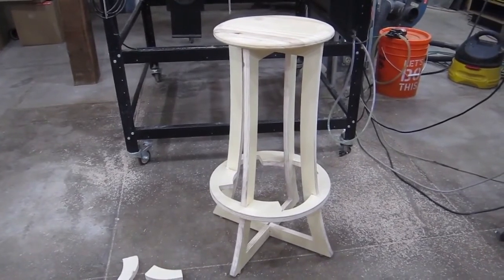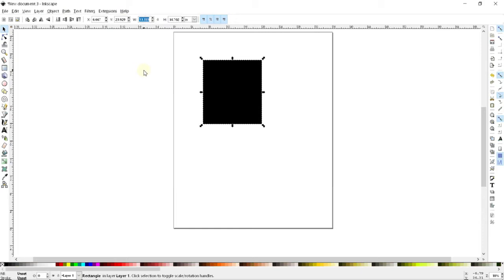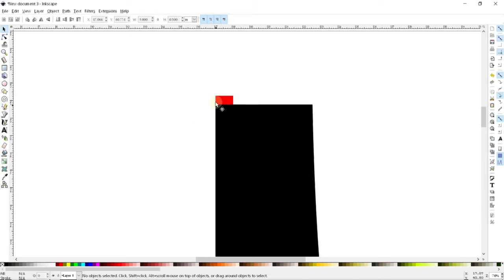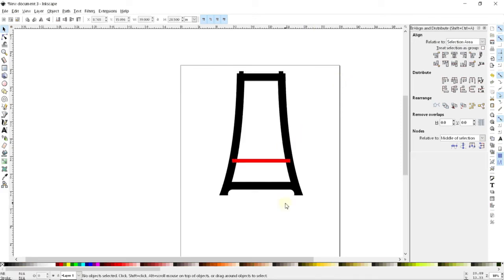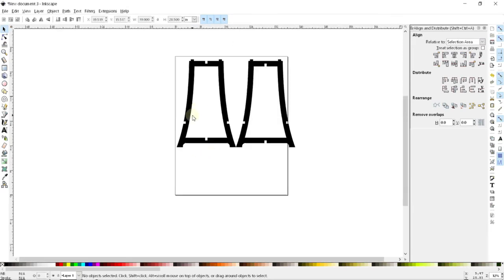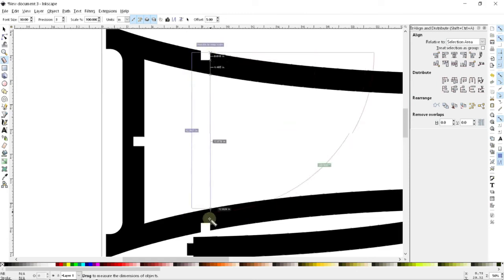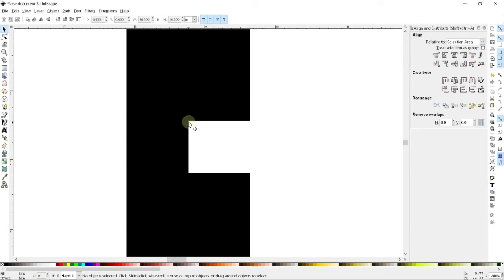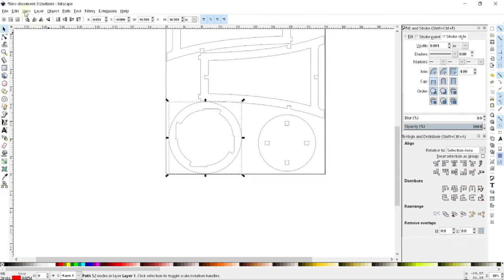Designing a Stool: 2D CAD in Inkscape for CNC Router or Laser Cutter (Reupload)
Introduction- 0:00
Assembling the prototype- 2:15
Getting Started in Inkscape- 5:10
Accounting for Inside Corners with the Router- 41:51
Setting thin lines for the laser cutter- 46:03